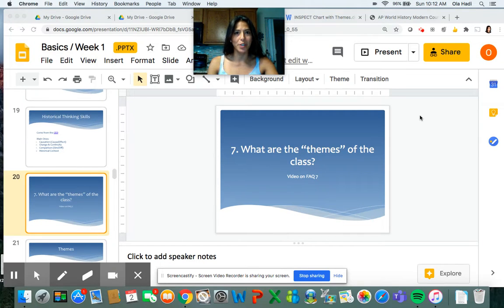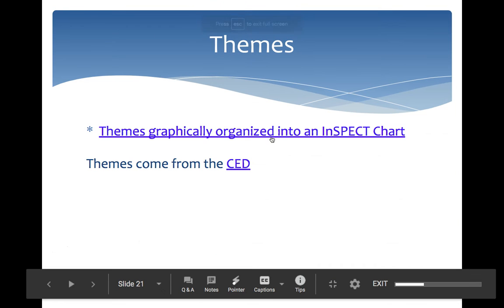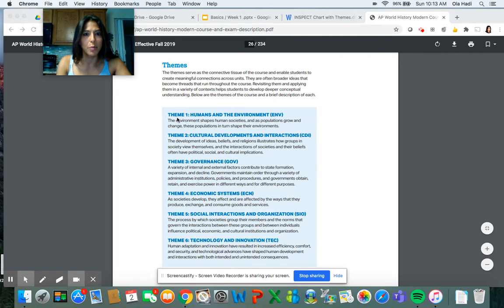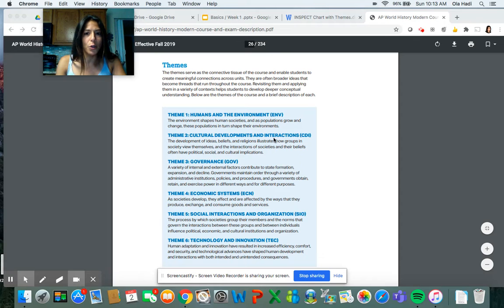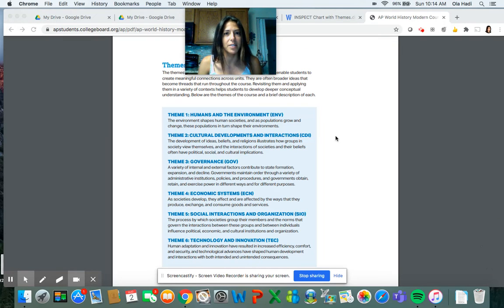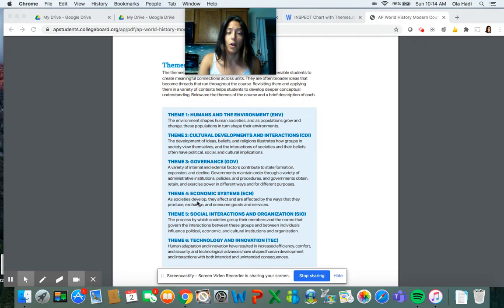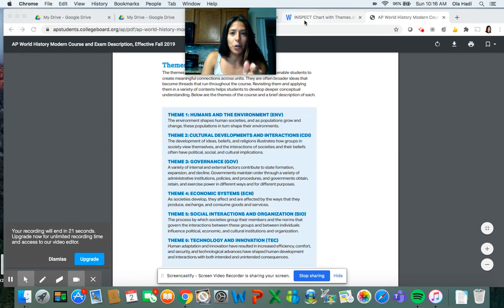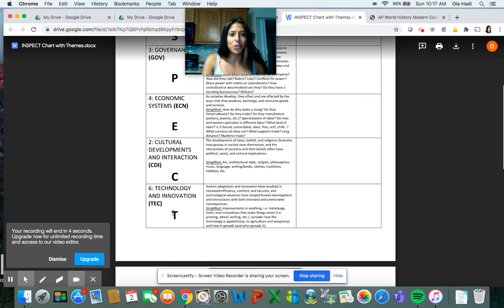FAQ 7: Themes of the Class